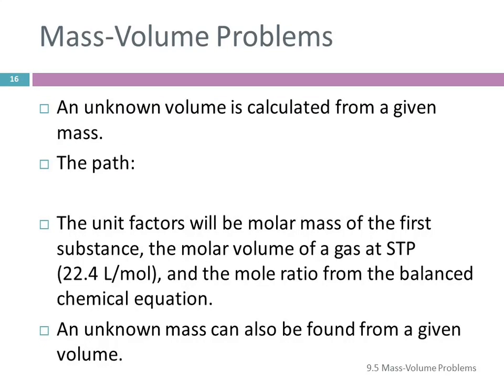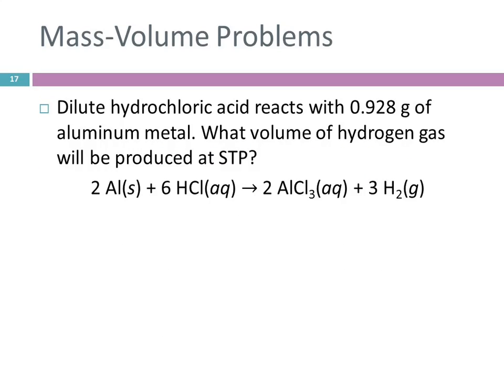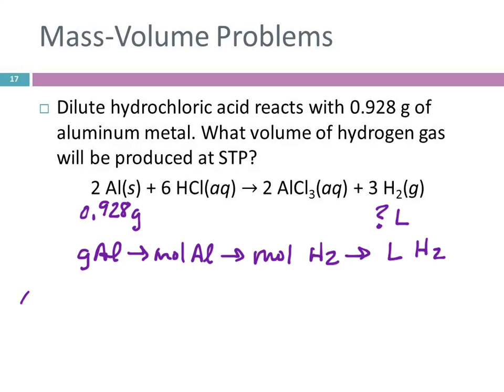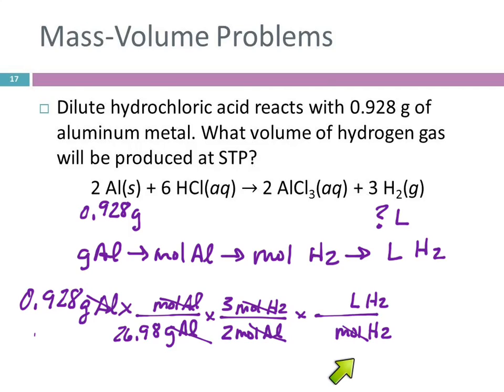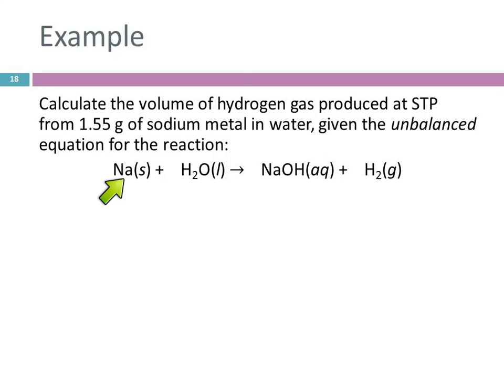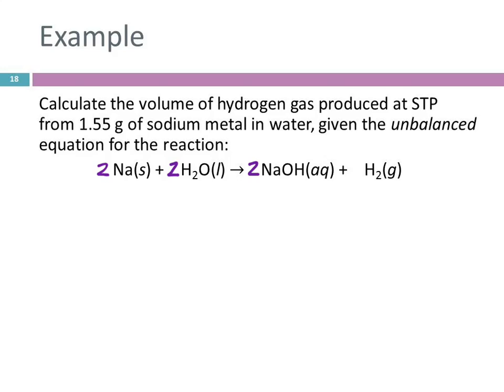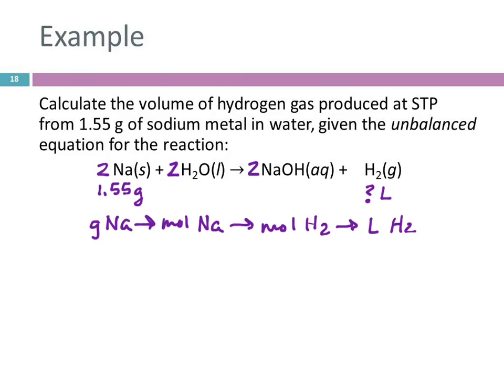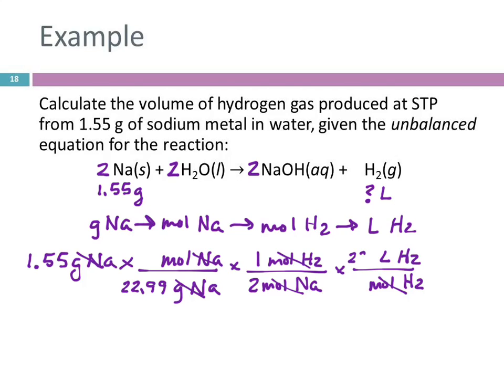101P 9.5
11/7/14 lecture at FCC